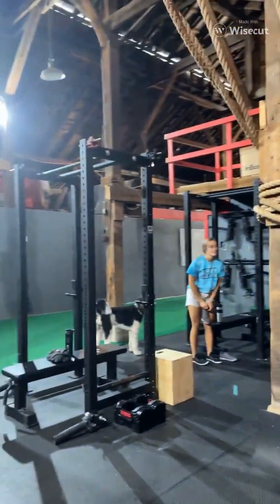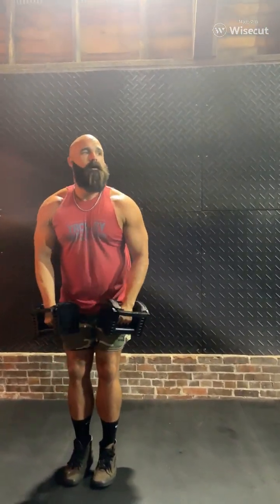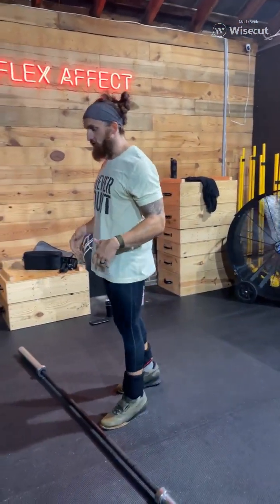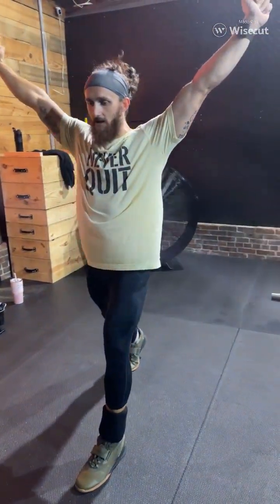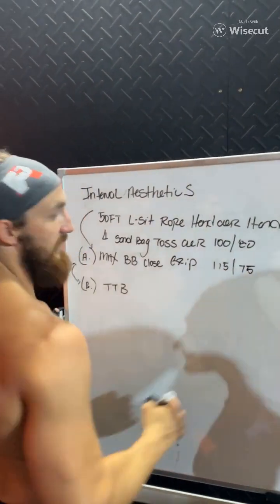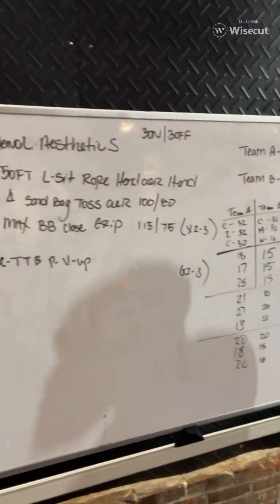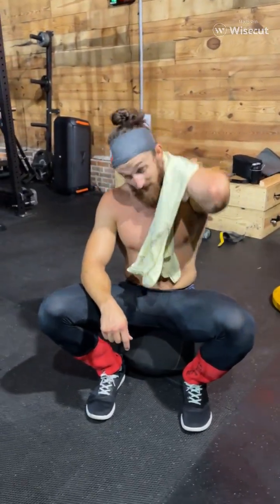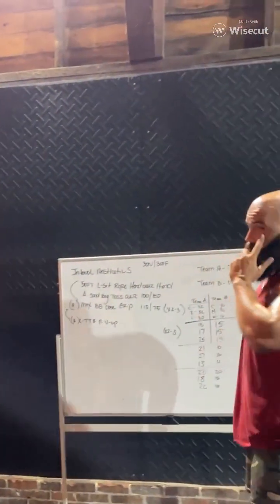Flex Affect Team Training Day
Just a small video of how we go about building workouts for our athletes!